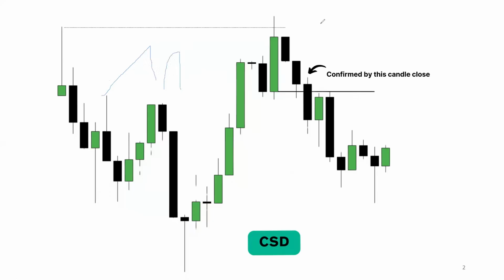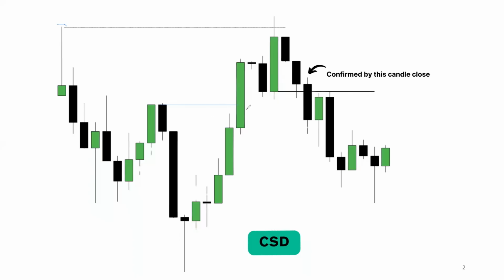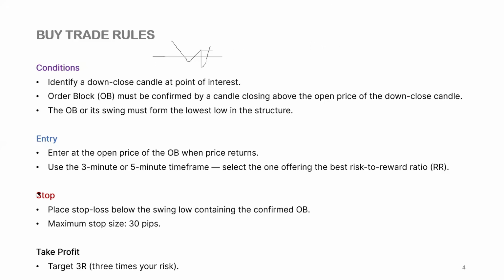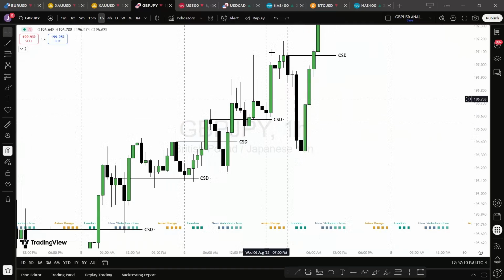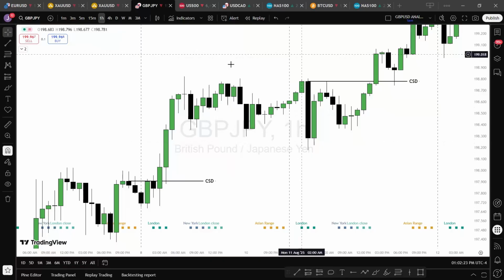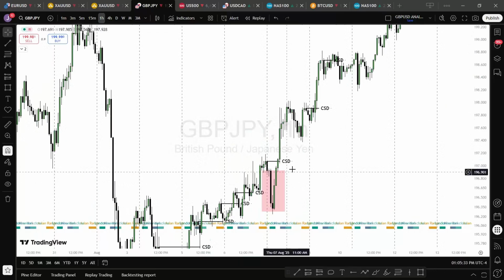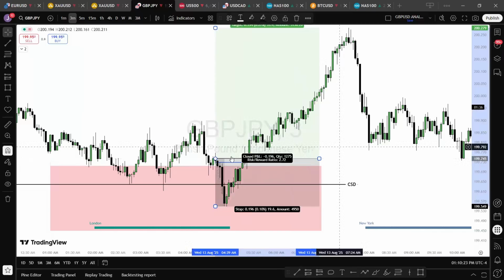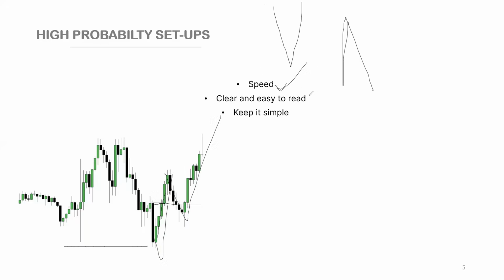SMC Strategy: How to Use the ICT CISD Entry Model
Learn how to use the ICT CISD Entry Model with the Smart Money Concepts (SMC) strategy to level up your day trading skills and find high-probability setups in the forex market.

💡 What You’ll Learn:
✅ What the CISD Entry Model is and why it works
✅ How to combine CISD with SMC for better trade entries
✅ How to identify and execute high-probability setups
✅ The mindset needed to trade like smart money
✅ Practical tips for forex, crypto, and other markets
✅ How to build consistency with ICT and SMC together

Time stamp
0:00 Intro
0:30 CISD Explained
4:25 Entry Rules (Buy Trade)
8:03 Chart Examples
17:40 How to Use CISD as a Strategy
22:30 Conclusion